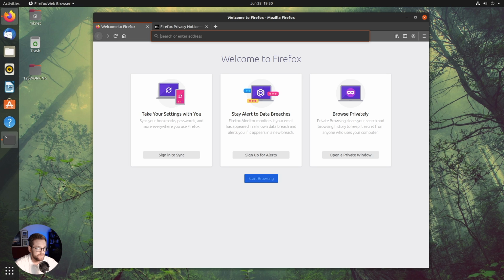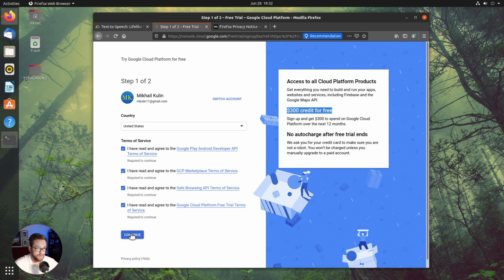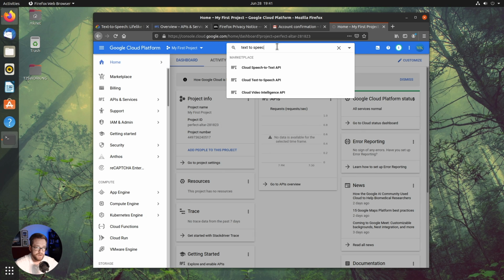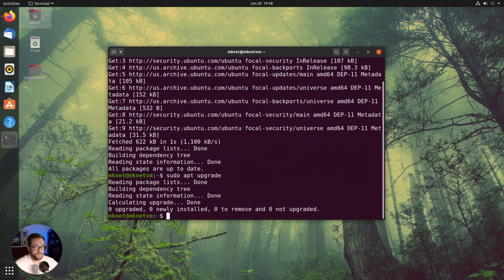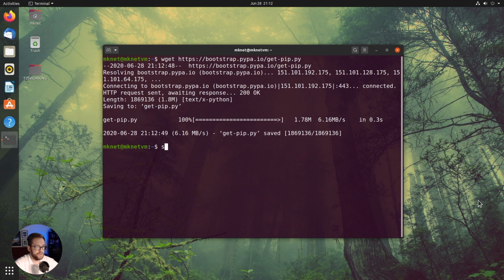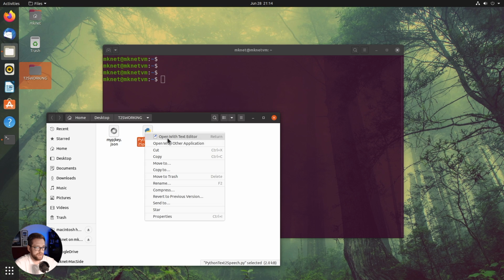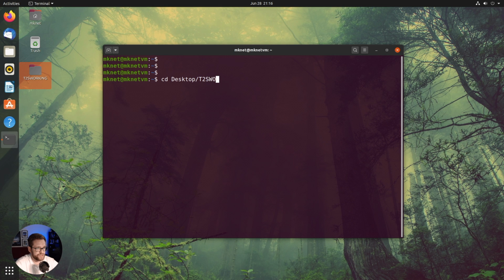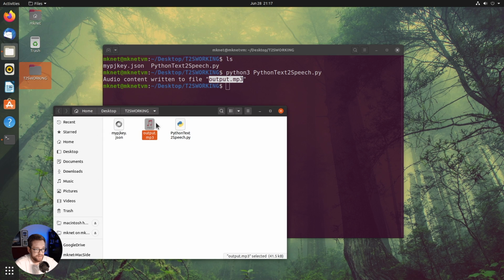WaveNet - Google Text To Speech API - Python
Here we take a look at configuring google cloud API and running a Python script to out an mp3 file with desired text to speech.